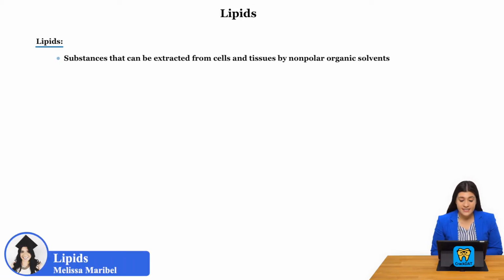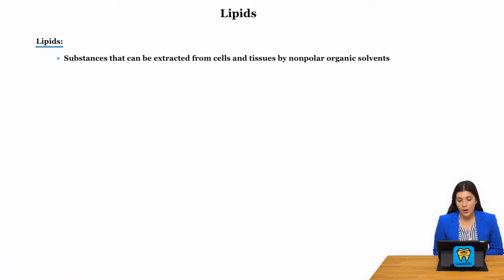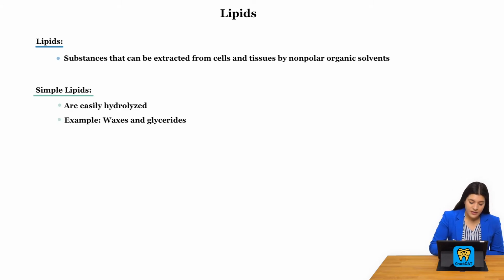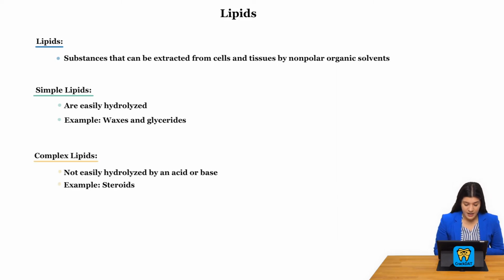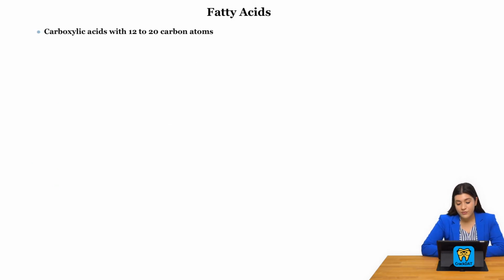DAT Exam Organic Chemistry Prep Ch26 Lipids (CrackDAT.com)